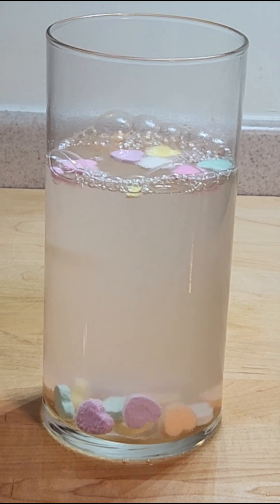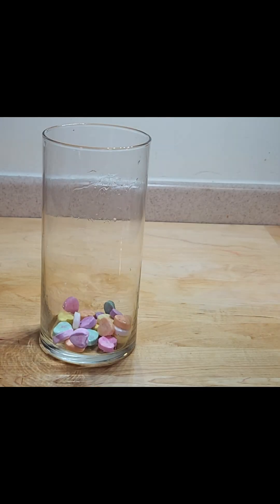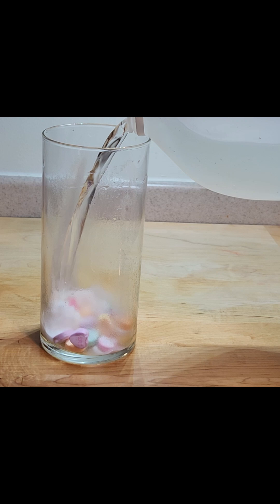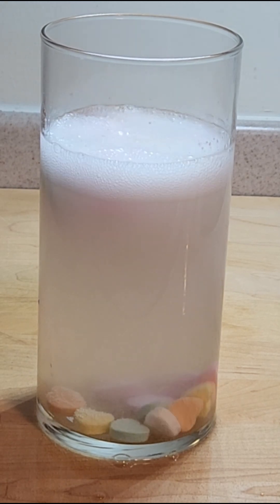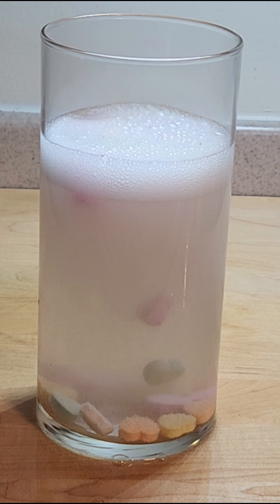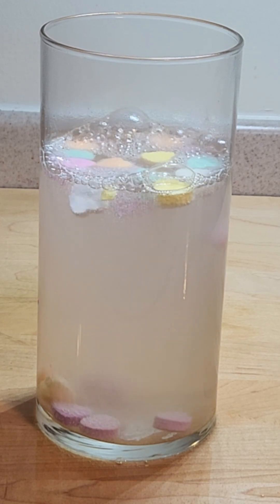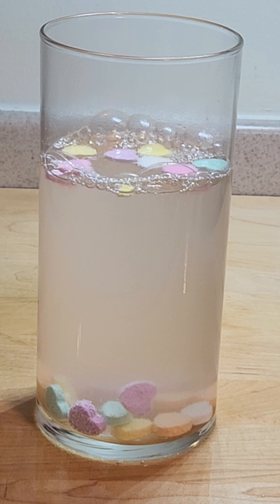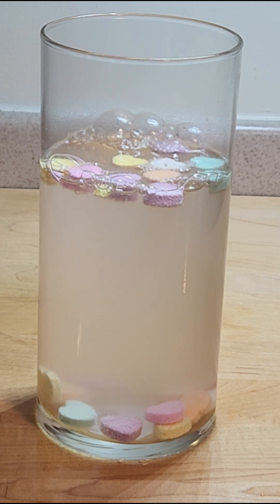Dancing Candy Heart Science Experiment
A fun and easy experiment to demonstrate acids, bases, and neutralization reactions. A great Valentine's Day activity.

Join our mailing list to get FREE monthly experiments delivered to your inbox